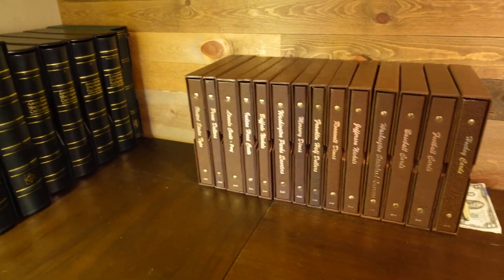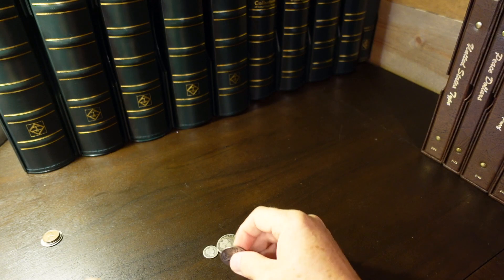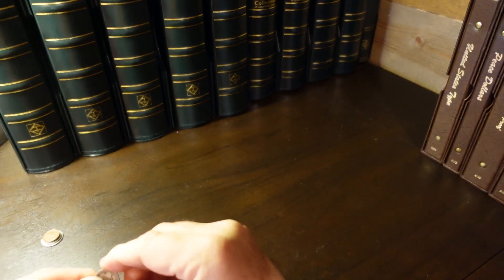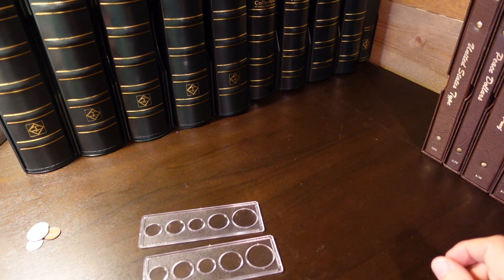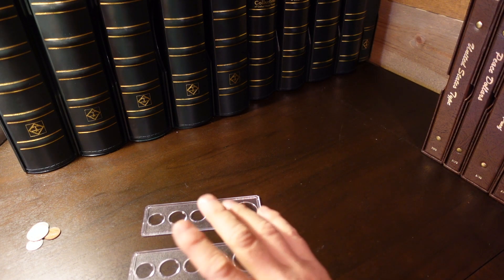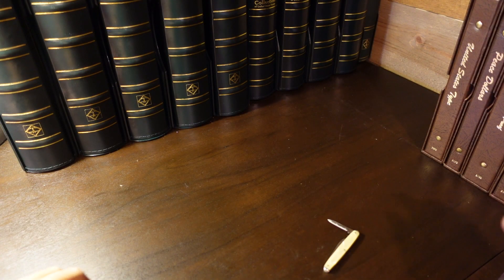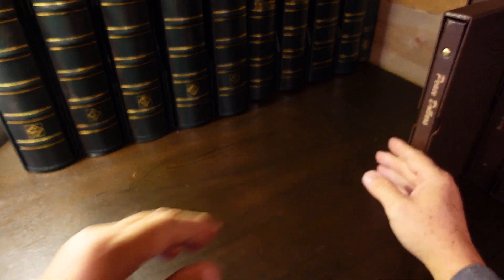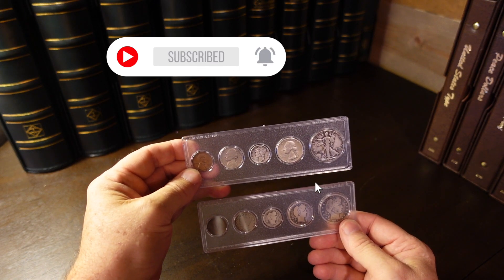Picked up some Constitutional 90% Silver from my LCS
Visited my LCS to pick up some Constitutional 90% silver to fill holes in my Dansco Albums and complete some birth year sets for my parents and grandparents.  Although I am not a "Stacker" I do like having some Constitutional or "junk silver" in my collection.

My Gear:

Sony ZV1 Camera
Lowepro Hardside CS40 case for Sony ZV1
Sony Wireless Shooting Grip/Tripod
GVM 100 Light
Scan Disk 128GB Memory Card
Go Pro Hero 8 Black
Purple Panda Lavalier Mic Kit for Go Pro
Go Pro 3.5mm External Mic Adapter for Hero 8
XJ19 Pro Selfie Ring

Sportsmans Mount

Pluggable Microscope
Vastar Watch Tool Kit
Weigh Gram Digital Scale
General Ultra Tech Calipers